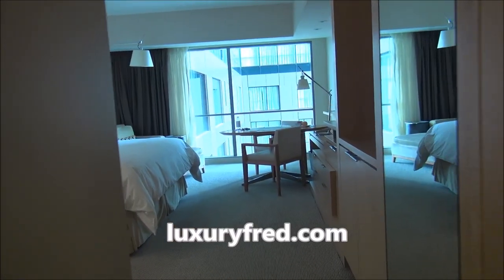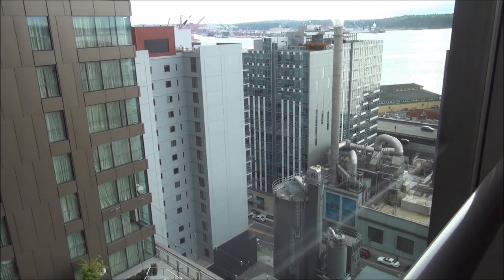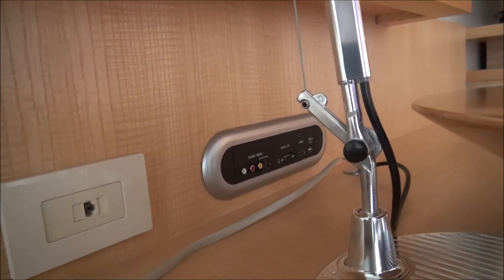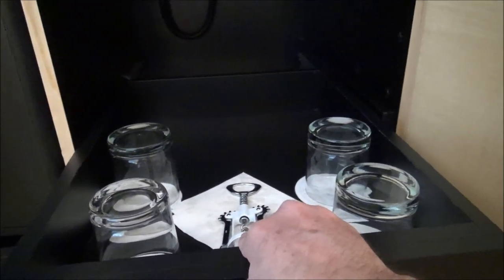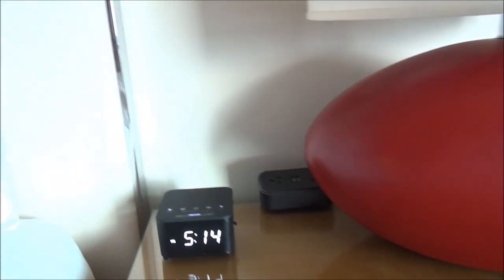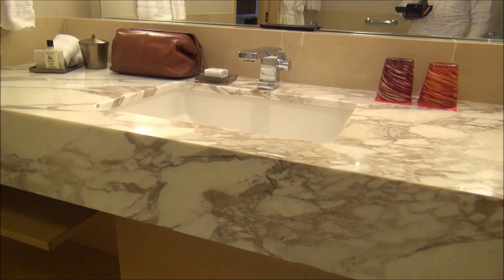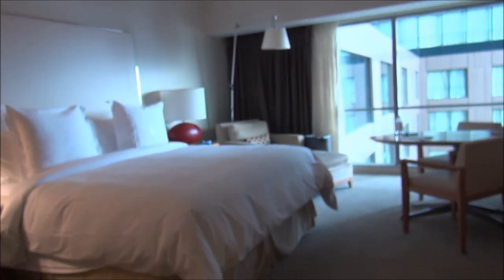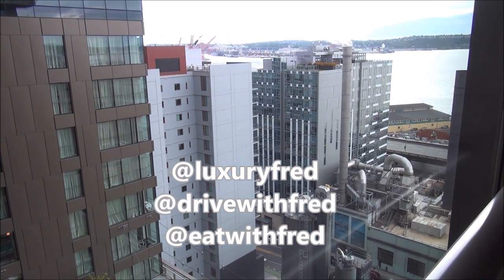BEST LUXURY HOTEL IN SEATTLE - Four Seasons Room Tour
I headed up to Seattle for the global launch of the Cadillac XT4 their new compact crossover SUV. Our host hotel was the beautiful and stylish Four Seasons Seattle I loved the service, the great waterfront location and the very nice room. Also loved the huge bathtub. Here's a tour of my Deluxe King City View room.